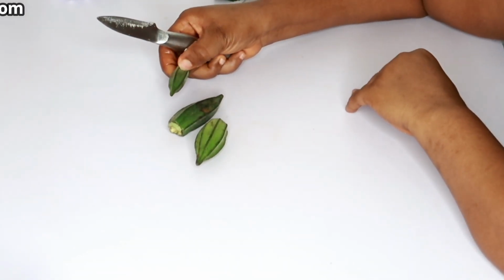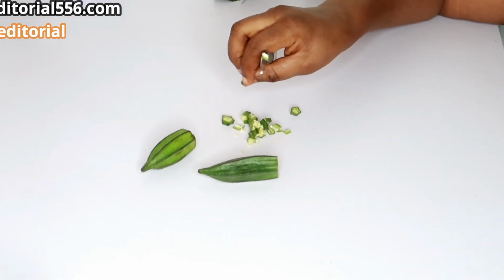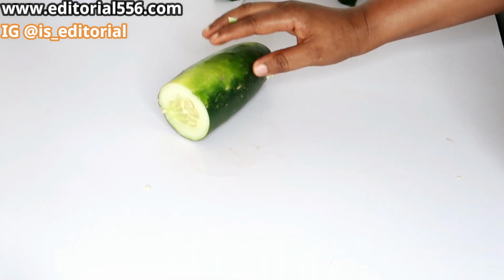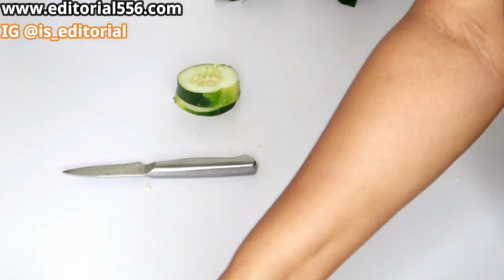My 80 years old grandma use this to look 30 apply before bed